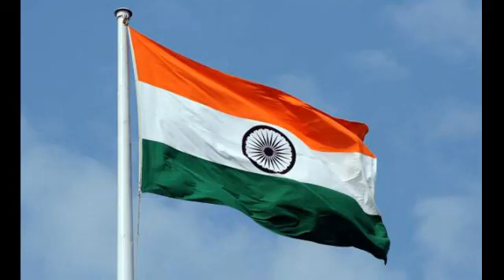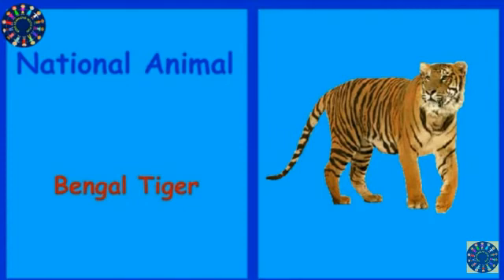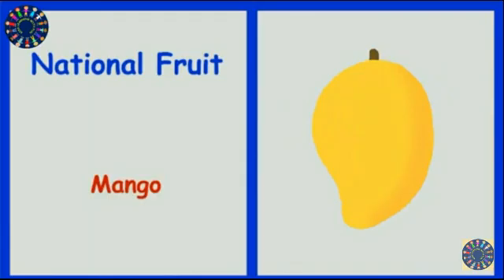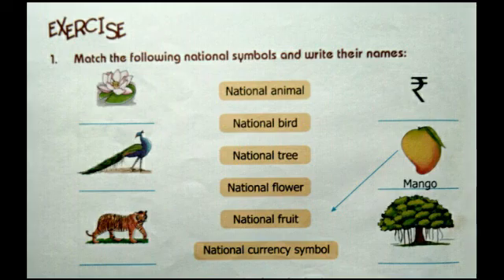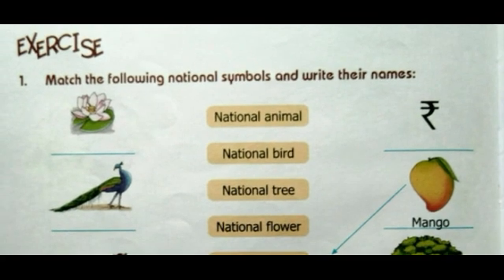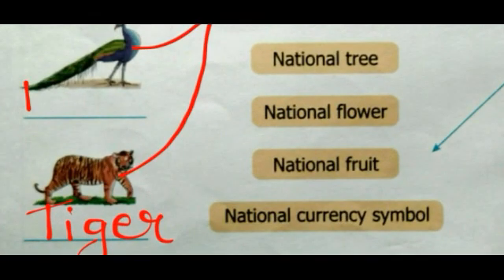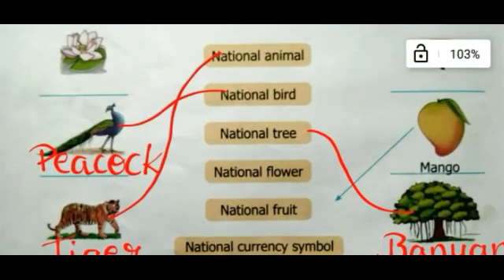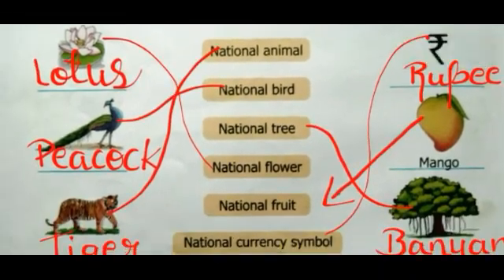Greatmen Online Learning Class 1 EVS 1101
We Are Committed To Provide Best Knowledge To Create Happiness In Our Society. In This Continuous Effort We Are Now Gearing Up For One Of The Required Teaching Methodology In The Current Situation To Facilitate Continuous Learning For Our Scholars We Will Be Sharing Online Learning Videos For All The Classes For The Session 2020-21. Since This Method Is New For The Educators , We Request For The Parents Cooperation And Support In Our New Endeavor. This Video Contains Class 1 EVS Chapter 11 Explanation And Worksheet Link-